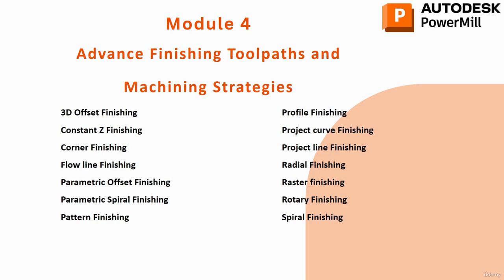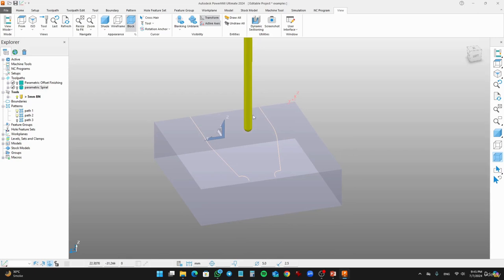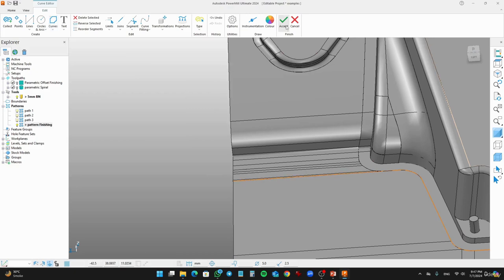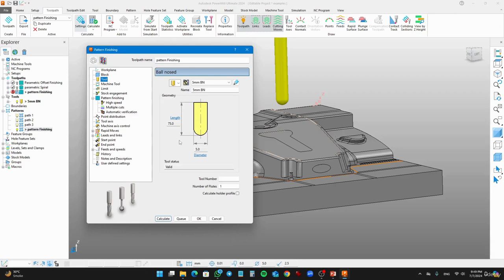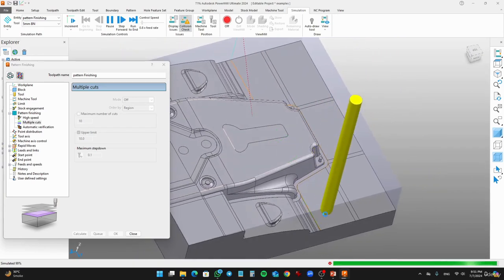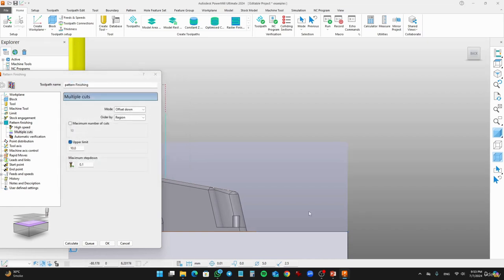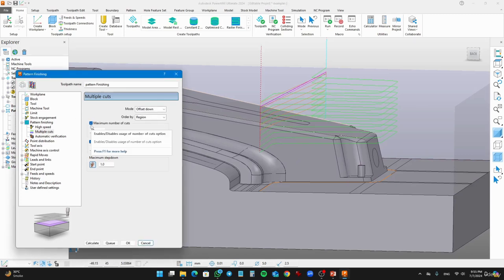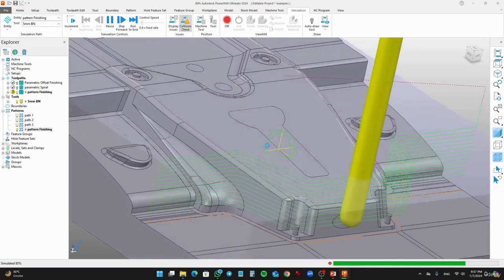CNC and Autodesk PowerMill Part.22 - Finishing Toolpaths and Machining 1 - Pattern